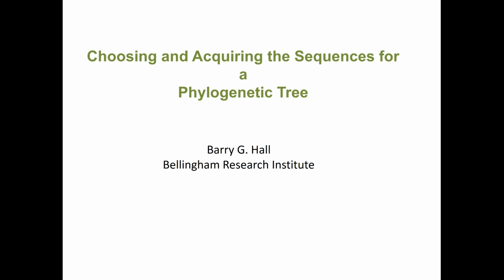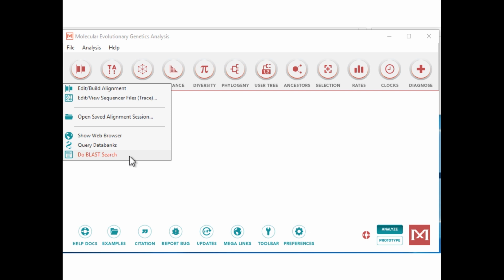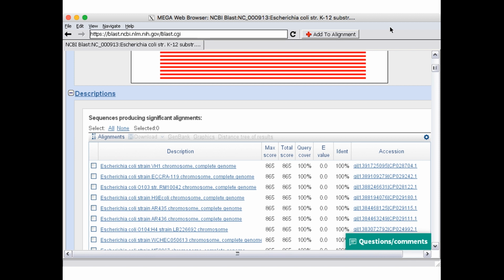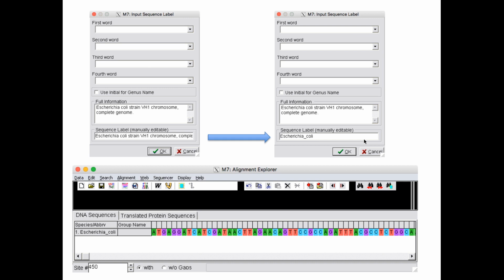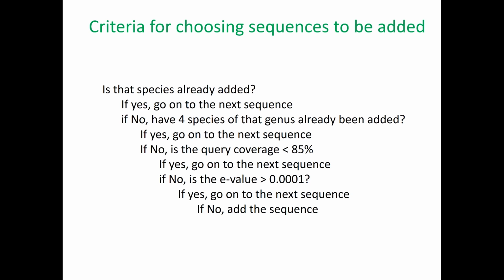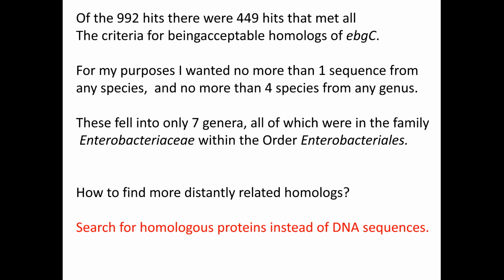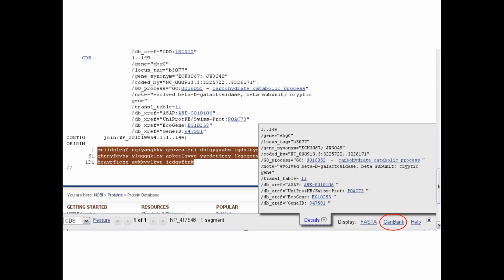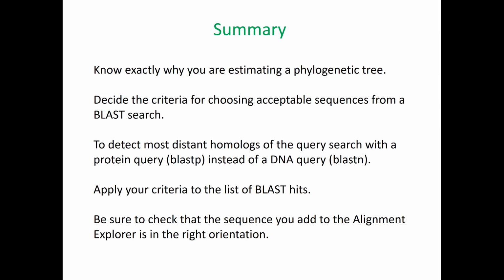MEGA X: Choosing and Acquiring Sequences Part 1